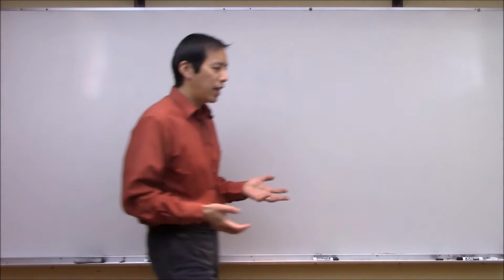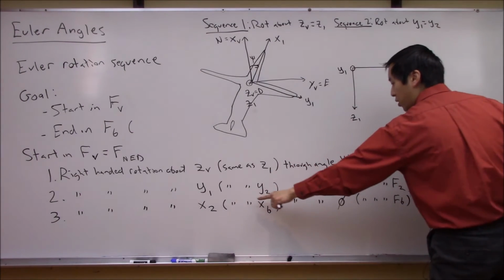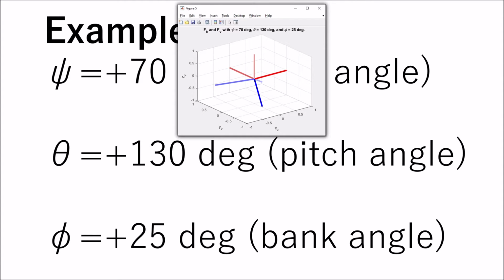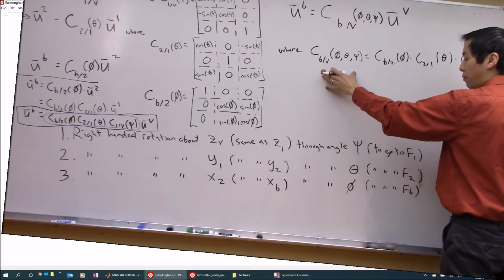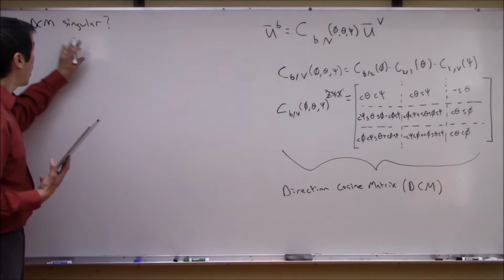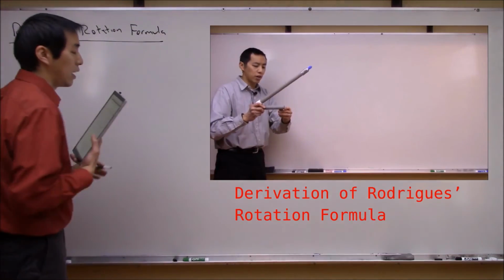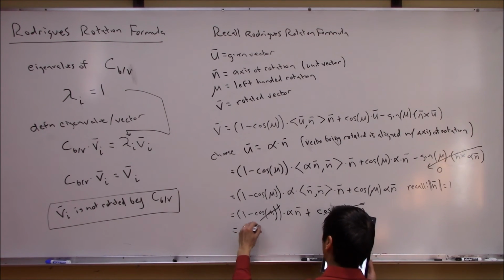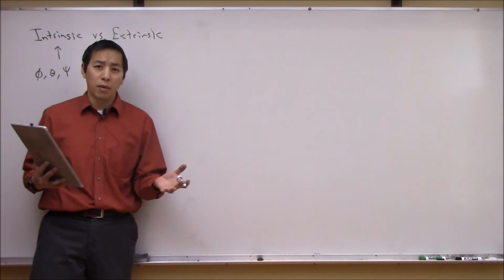Euler Angles and the Euler Rotation Sequence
In this video we discuss how Euler angles are used to define the relative orientation of one coordinate frame to another.

Topics and Timestamps:
0:00  – Introduction and example
2:34 – The Euler Rotation Sequence
16:10 – Matlab animation showing rotation sequence
21:03 – The direction cosine matrix (DCM)
40:23 – Show that the (DCM) is unitary
49:57 – Rotating about a single axis of rotation